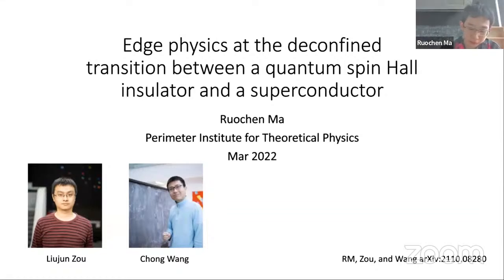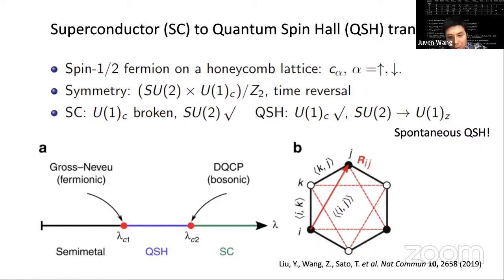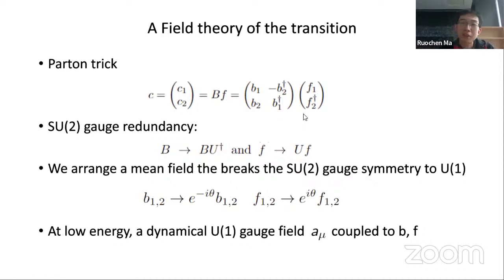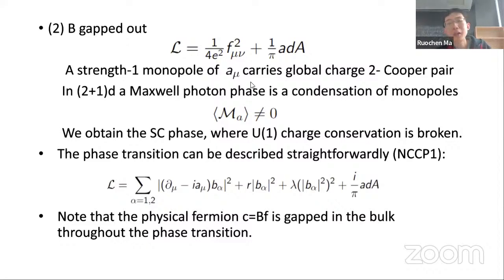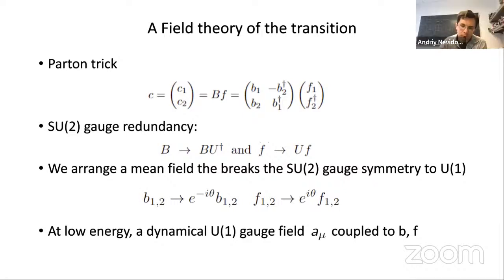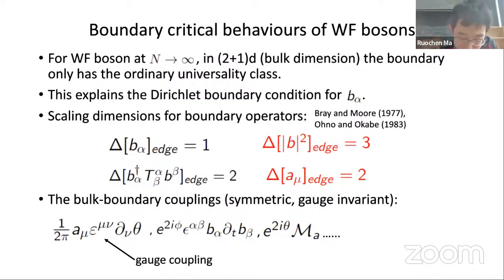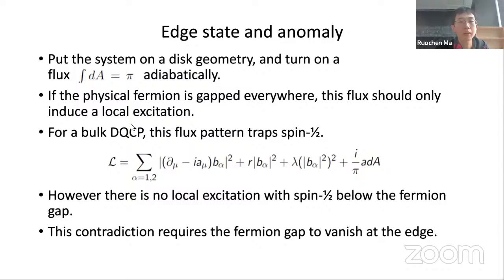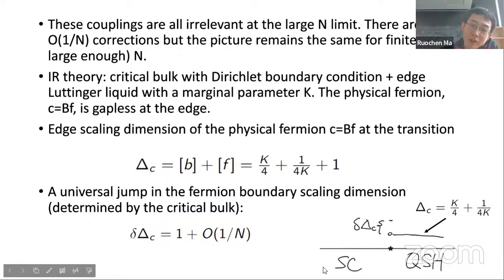Ruochen Ma (Perimeter) Edge at the deconfined transition between QSH and SC @Harvard CMSA 3/24/2022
Ruochen Ma (Perimeter Institute)

Title: Edge physics at the deconfined transition between a quantum spin Hall insulator and a superconductor

Abstract: I will talk about the edge physics of the deconfined quantum phase transition (DQCP) between a spontaneous quantum spin Hall (QSH) insulator and a spin-singlet superconductor (SC). Although the bulk of this transition is in the same universality class as the paradigmatic deconfined Neel to valence-bond-solid transition, the boundary physics has a richer structure due to proximity to a quantum spin Hall state. We use the parton trick to write down an effective field theory for the QSH-SC transition in the presence of a boundary and calculate various edge properties in a large-N limit. We show that the boundary Luttinger liquid in the QSH state survives at the phase transition, but only as fractional degrees of freedom that carry charge but not spin. The physical fermion remains gapless on the edge at the critical point, with a universal jump in the fermion scaling dimension as the system approaches the transition from the QSH side. The critical point could be viewed as a gapless analogue of the QSH state but with the full SU(2) spin rotation symmetry, which cannot be realized if the bulk is gapped. This talk reports on the work done with Liujun Zou and Chong Wang (arxiv:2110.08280).